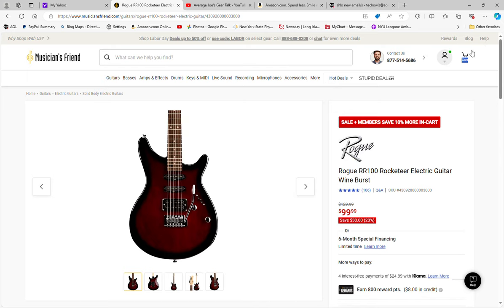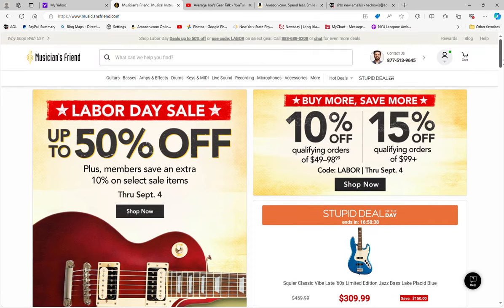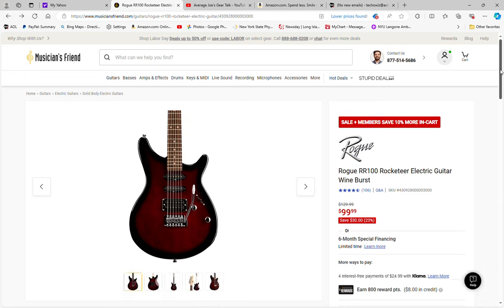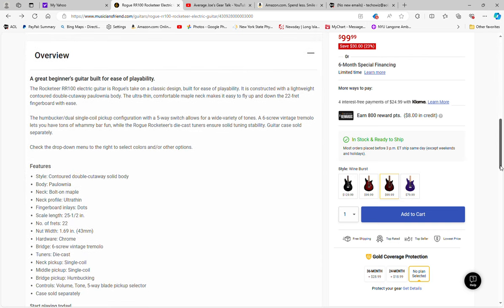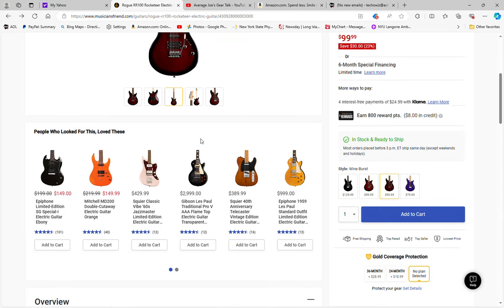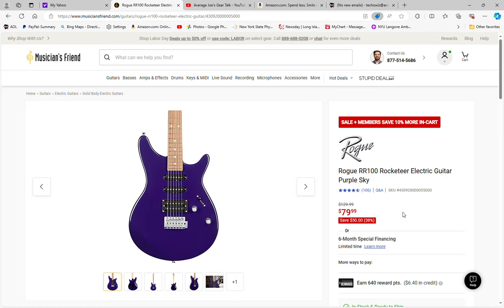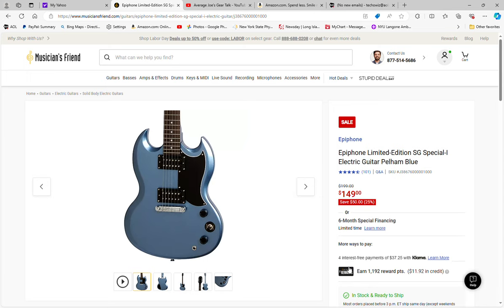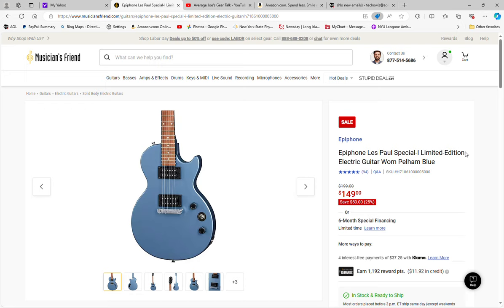Musician's Friend Labor Day Sale!